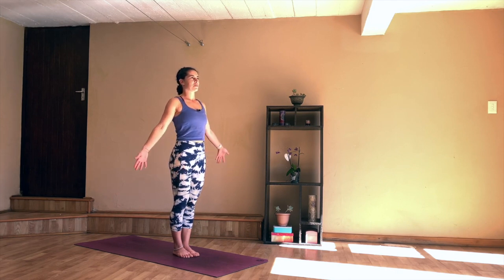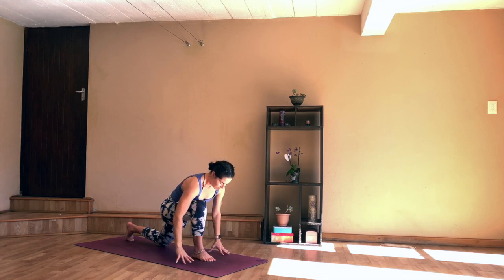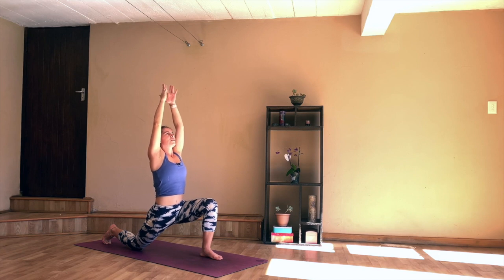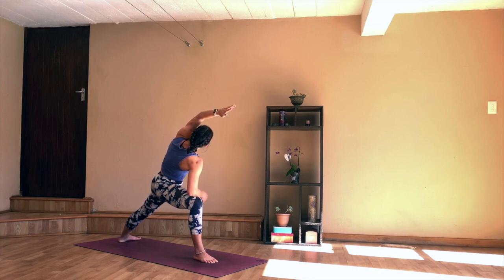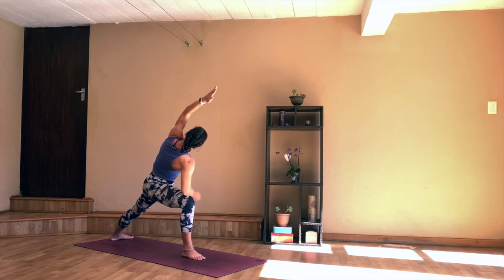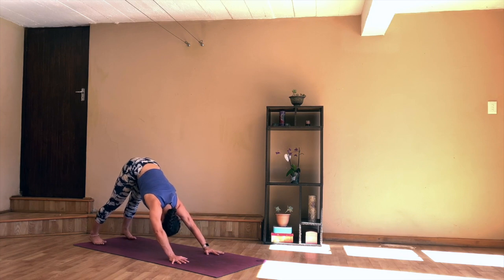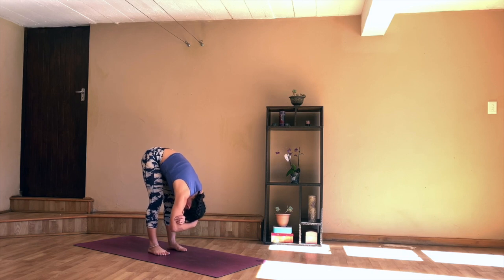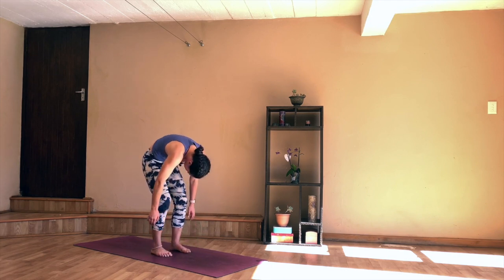Day 4: Warrior Flow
Remember, motivation is what gets you started, habit is what keeps you going.
Want a longer class? Each day of the morning movement challenge leads into the next.

I always have upcoming retreats & workshops happening worldwide. Stay up-to-date on & come and join me on the mat: